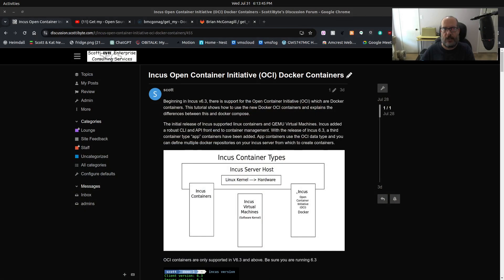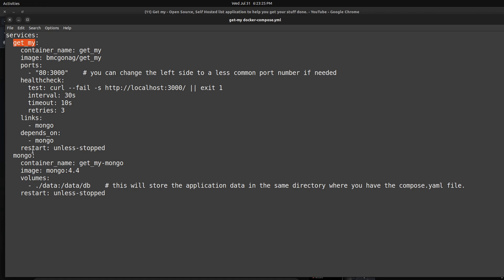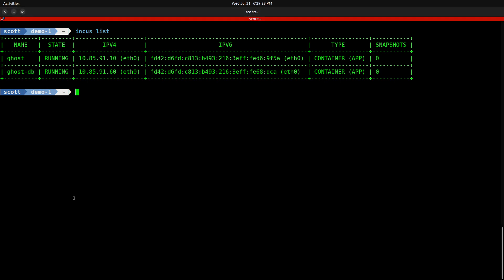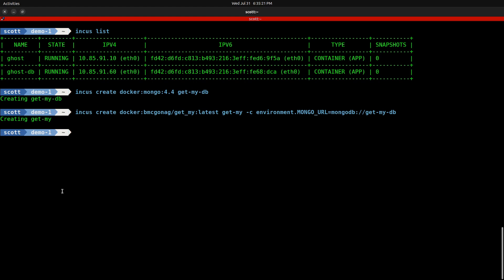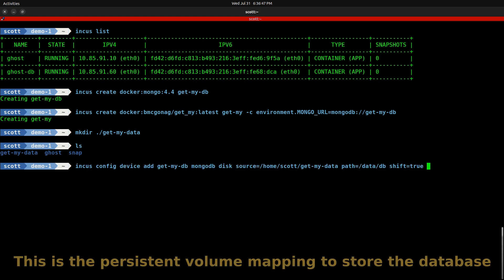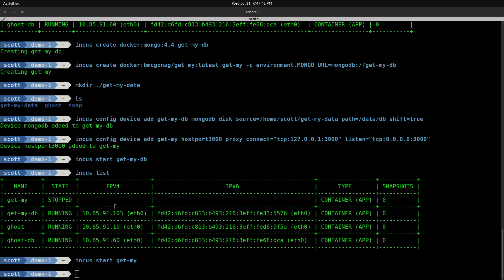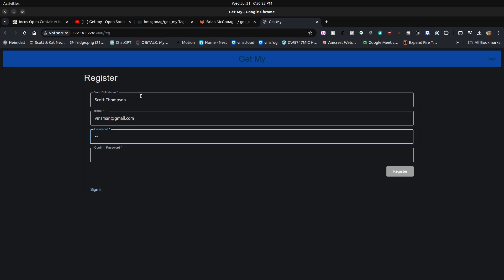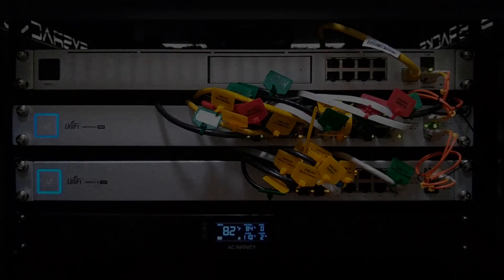Docker in Incus is Awesome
Brian, the Open Source Advocate, presented an application that he has been developing he calls "Get my".  It's a simple application for shopping lists and task tracking.  In this presentation, I show how to deploy "Get my" with the new Incus OCI docker container type.